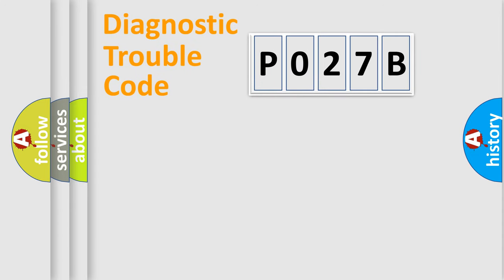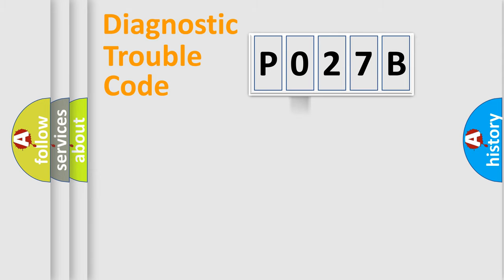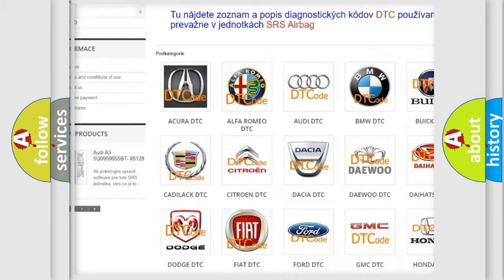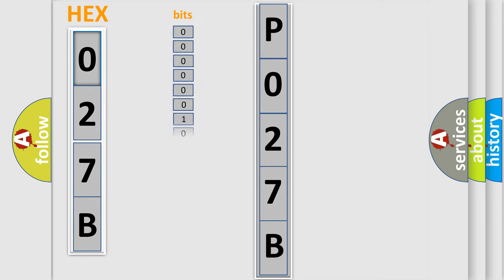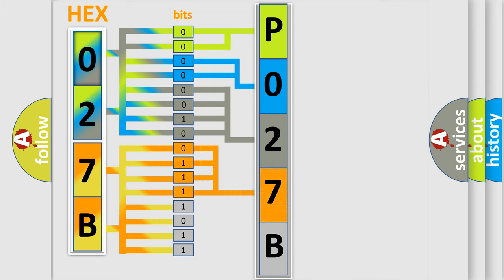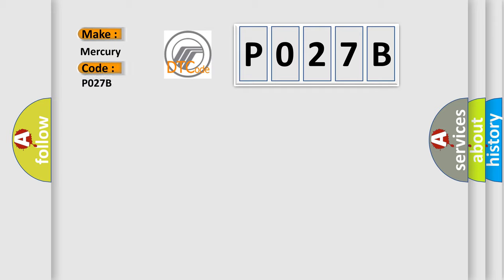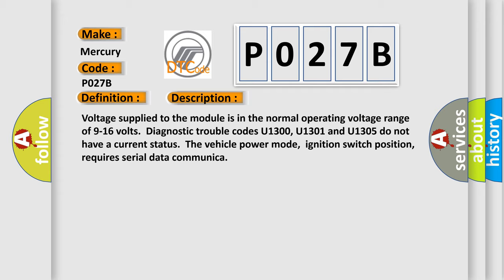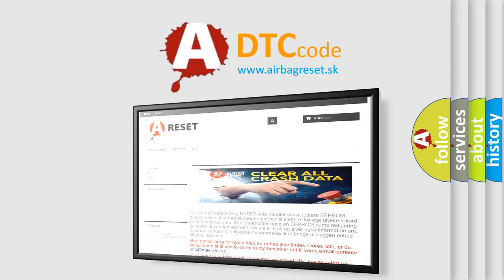DTC Mercury P027B Short Explanation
Contents:
0:21 Basic DTC analysis according to OBD2 protocol standard.
1:48 Insight into programming
2:58 A diagnostically understandable description of the Diagnostic Trouble Code
3:05 Basic error definition

Make:
Mercury
Code:
P027B
Definition:
Lost Communication With Electronic Brake Control Module
Description: